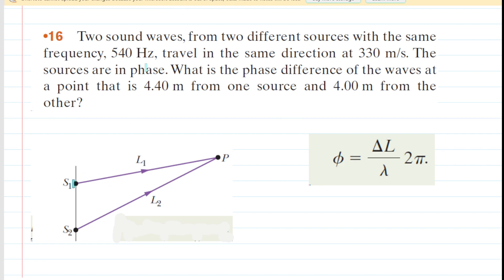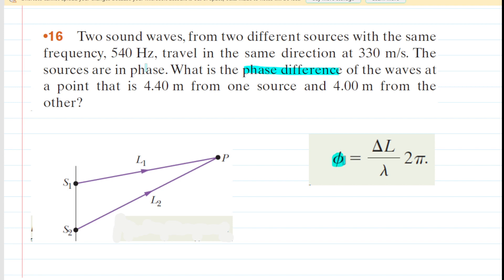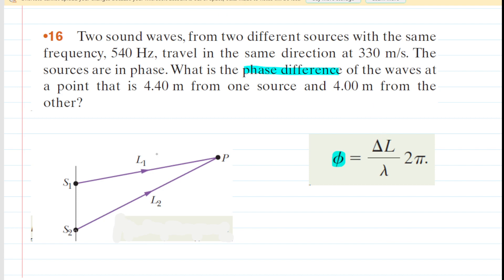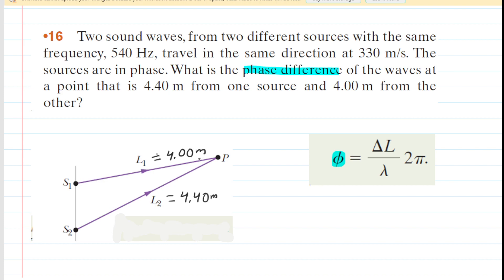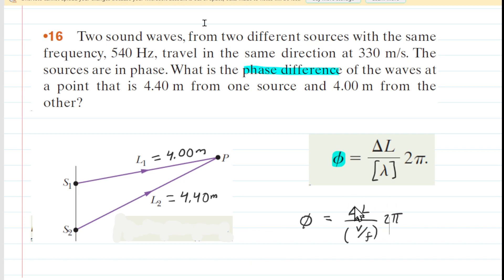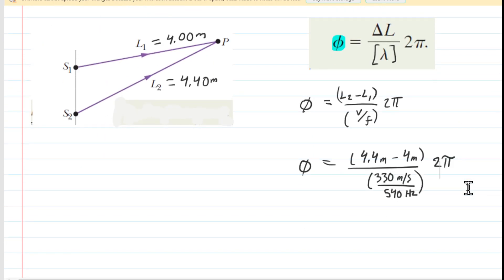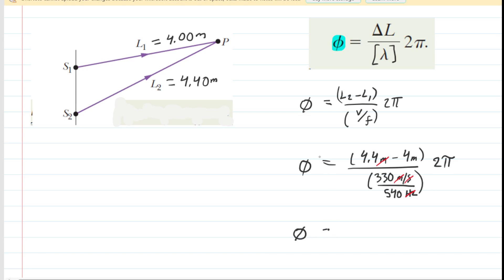Two sound waves from two different sources with the same frequency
Two sound waves, from two different sources with the same frequency, 540 Hz, travel in the same direction at 330 m/s. The sources are in phase. What is the magnitude of the phase difference of the waves at a point that is 4.00 m from one source and 4.40 m from the other?